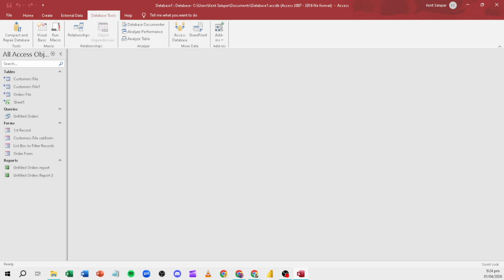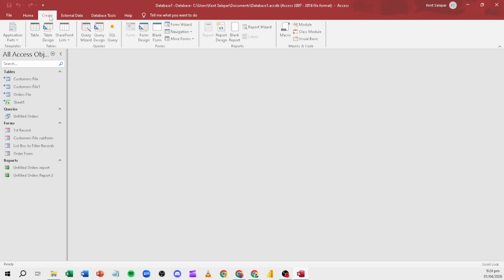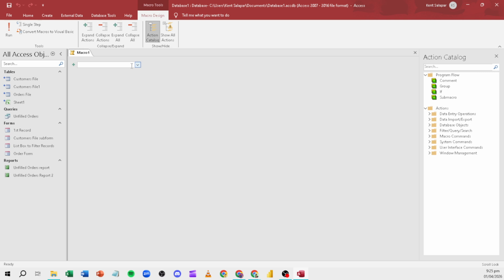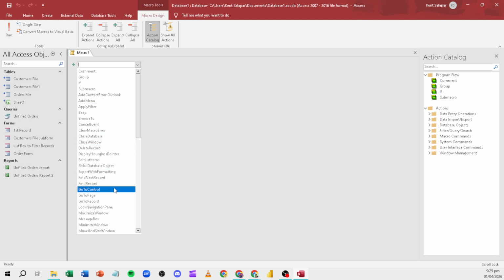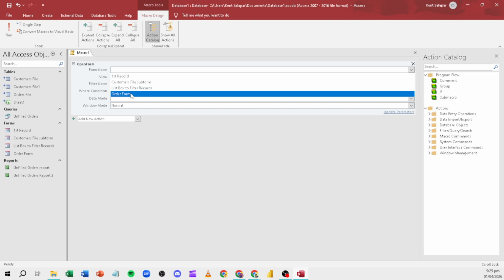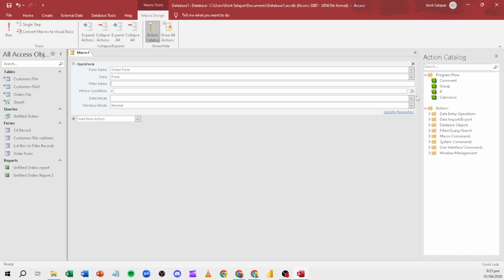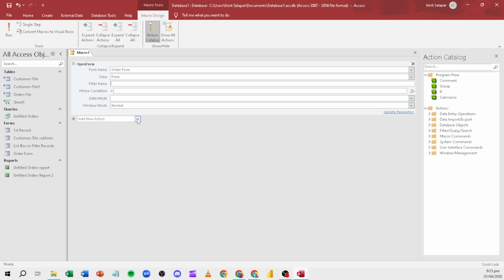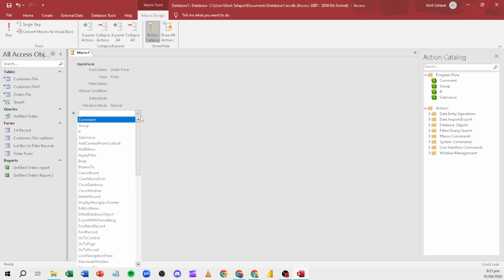How to Use Macros in Microsoft Access [2026 Guide]